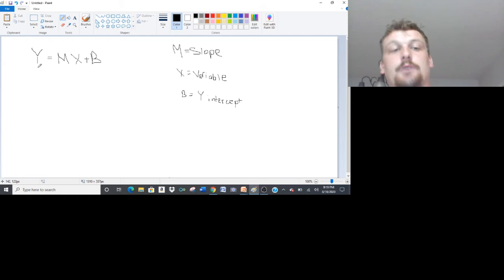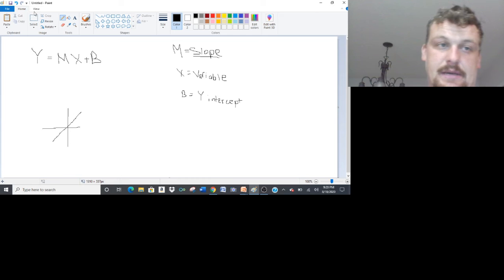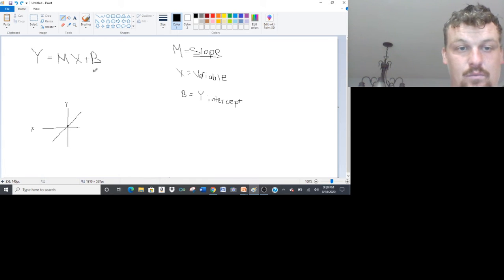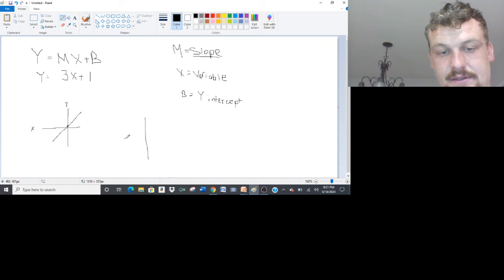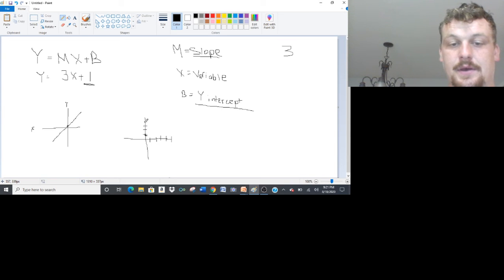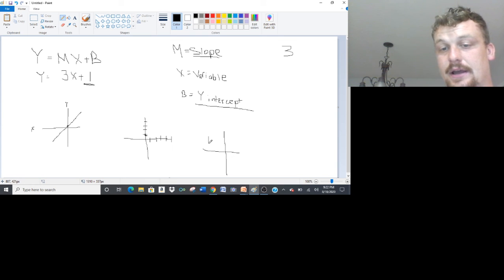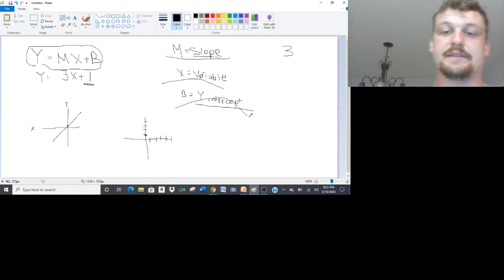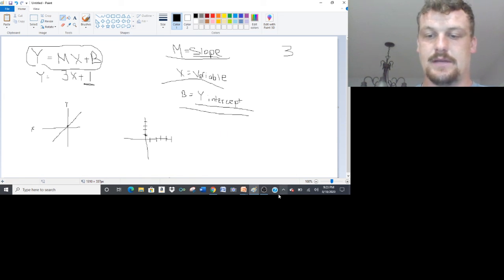Algebra 1 Slope Intercept Form